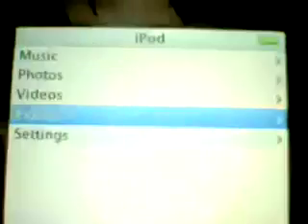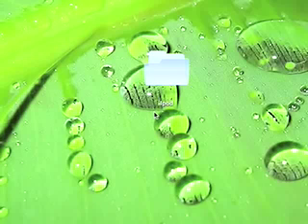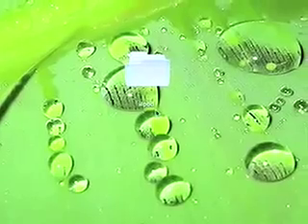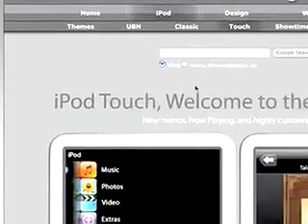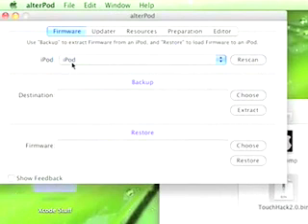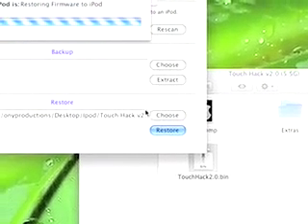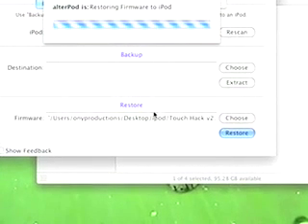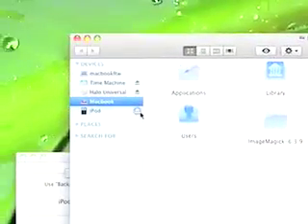How to hack an ipod on a mac (1/2)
*update*

In this long tutorial i will teach you how to hack an ipod using leopard.